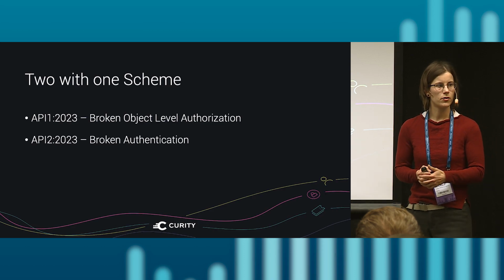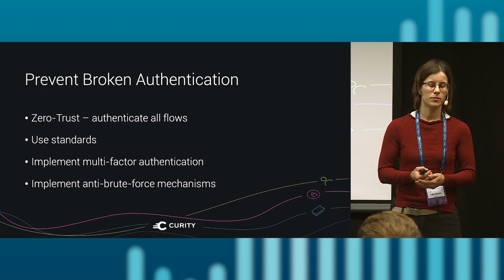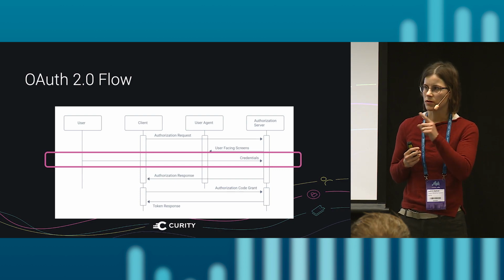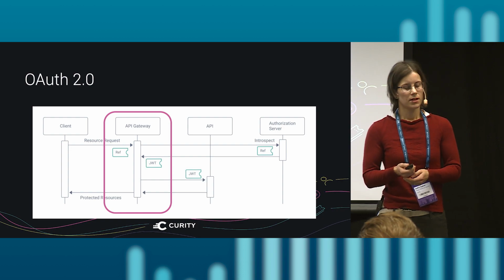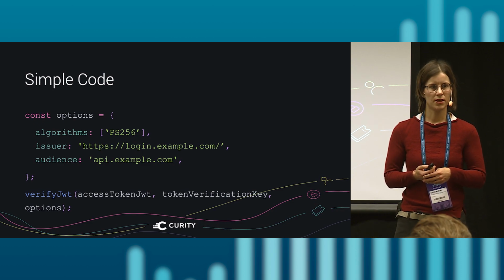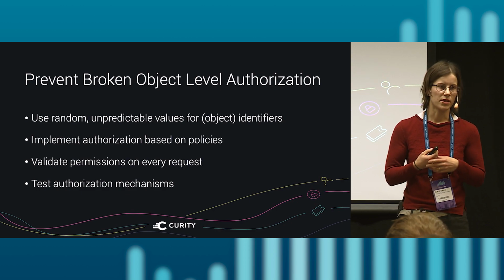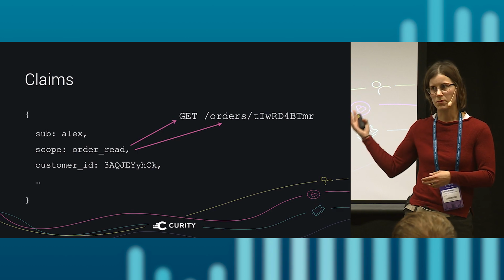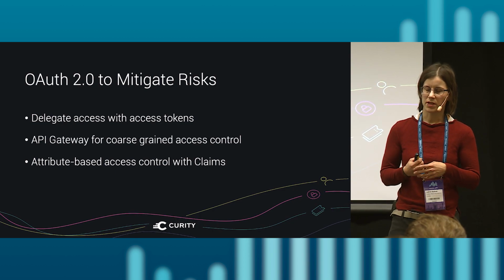Addressing Top API Security Risks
A talk given by Judith Kahrer from Curity at the 2023 Platform Summit in Stockholm.

The Open Worldwide Application Security Project (OWASP) re-evaluated security risks related to APIs and published an update for the Top 10 API Security Risks document early 2023. This talk highlights how to mitigate the top of the top with one simple measure: OAuth. It introduces best practices, and provides insights on how OAuth can address Broken Object Level Authorization (BOLA) and Broken Authentication to improve API security.